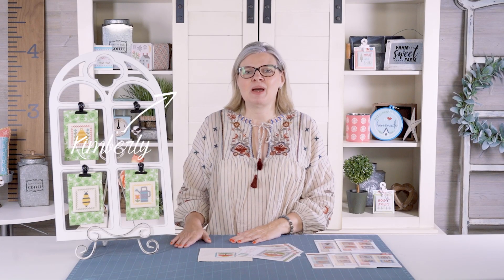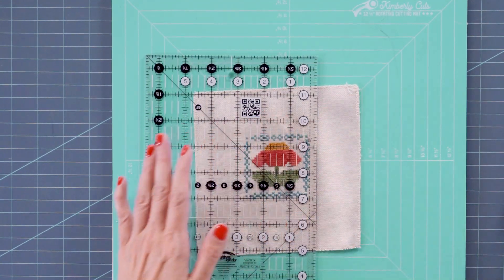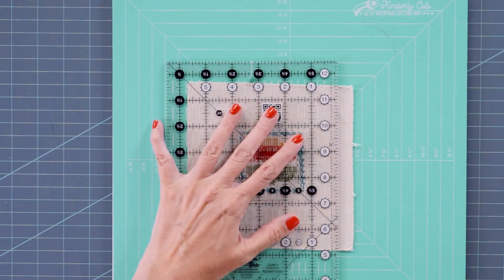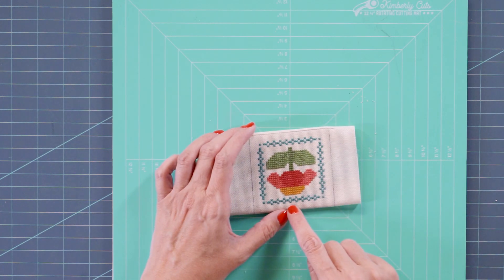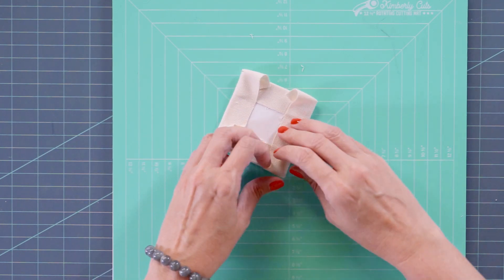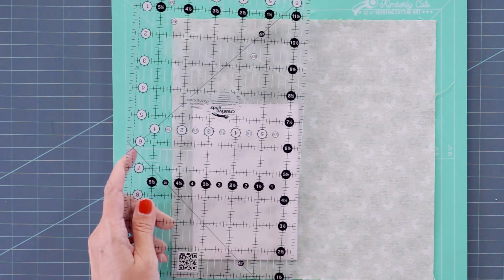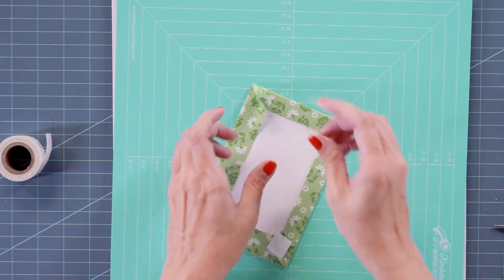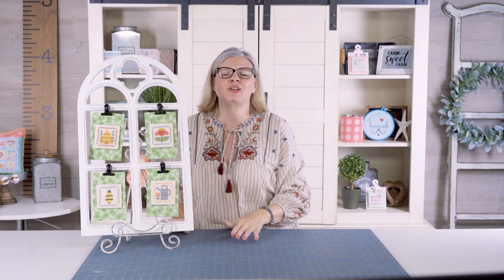How to Finish Lori Holt’s Stitch Card D | Fat Quarter Shop FlossTube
Kimberly shows you how easy it is to a quick finishing for your Stitch Cards by Lori Holt. Using a little bit of sticky board, and finishing tape, you’ll be able to make this interchangeable piece just like Kimberly.

▸ Barley 25 Count Lugana 18" x 27" Vintage Cross Stitch Cloth
▸ 10" Squares - 12 Pack of 80/20 Silky Blend Happy Cloud Quilt Batting